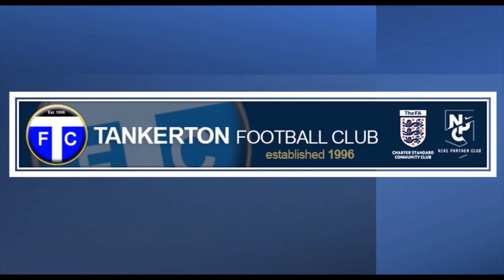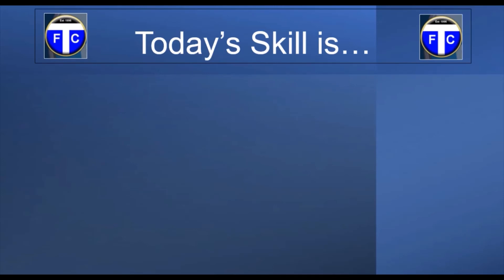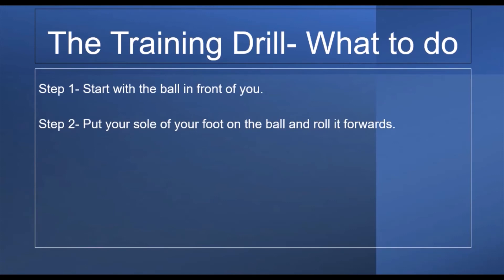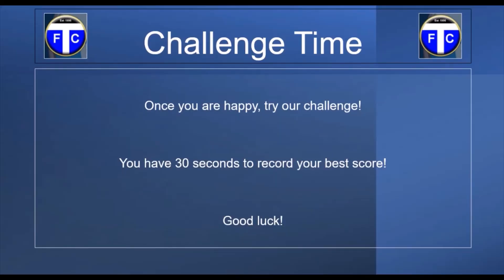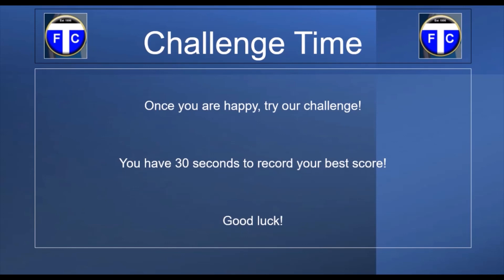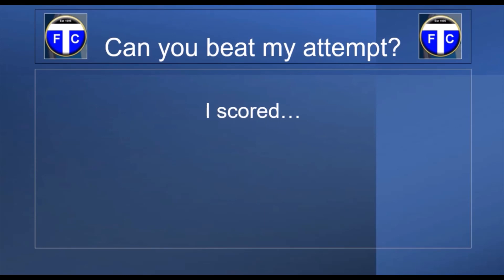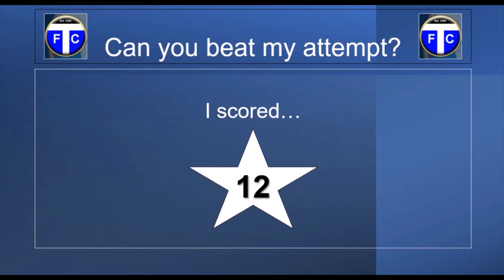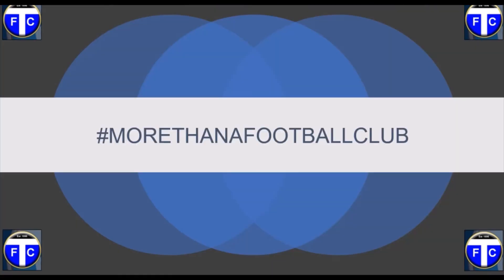TFC's Skill and Challenge Video- Sole Roll